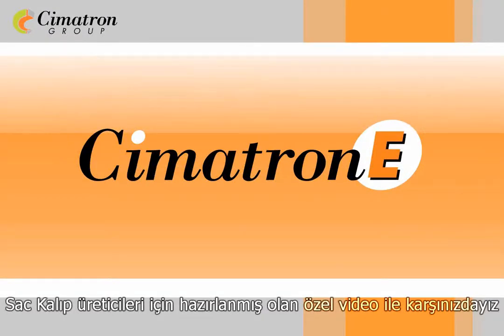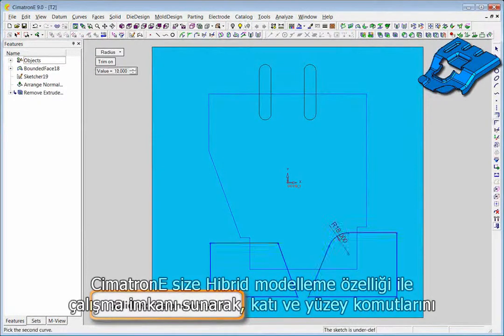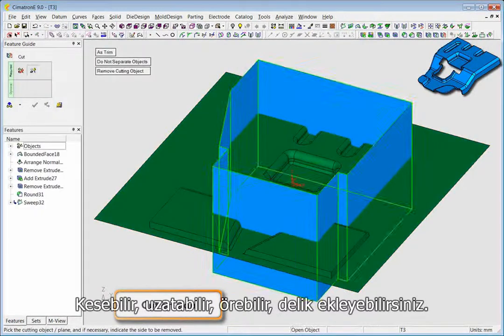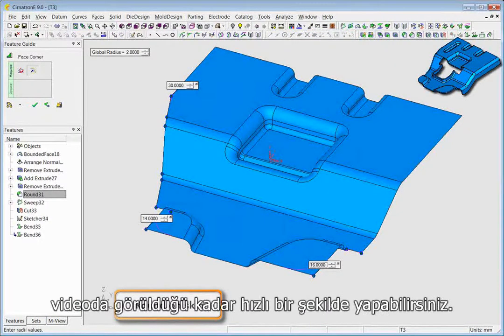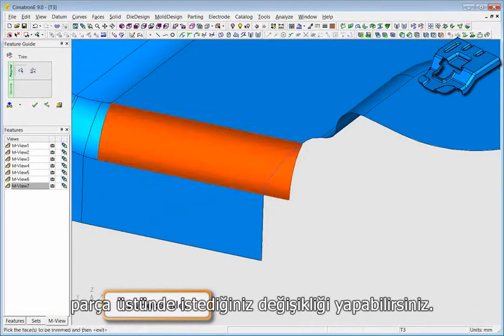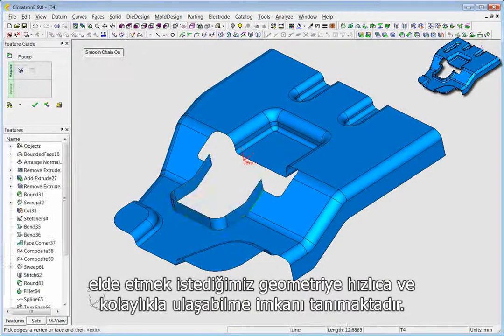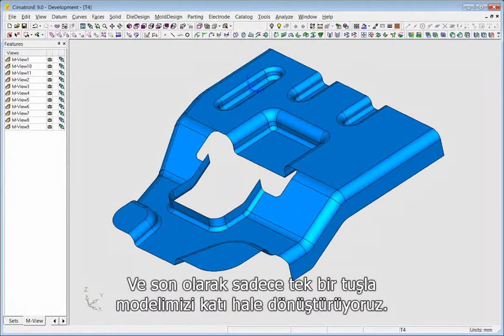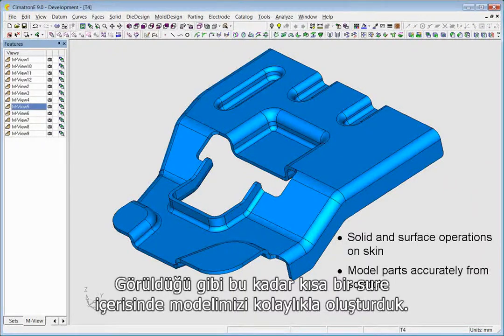Cimatron E10 Yenilikleri CAD - SHEETMETAL-MODELLEME.wmv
Cimatron E10 Yenilikleri CAD - SHEETMETAL-MODELLEME